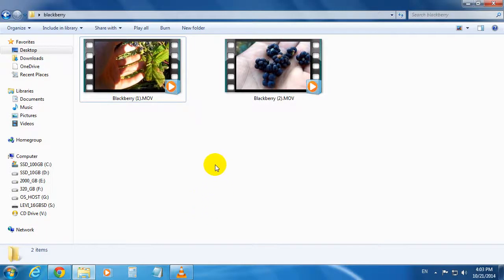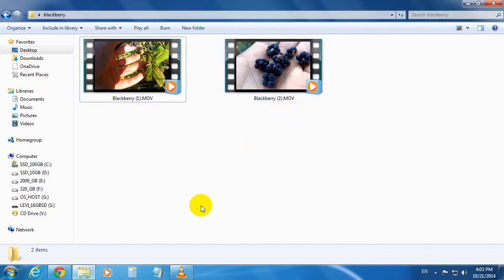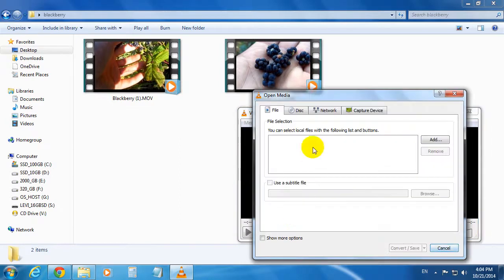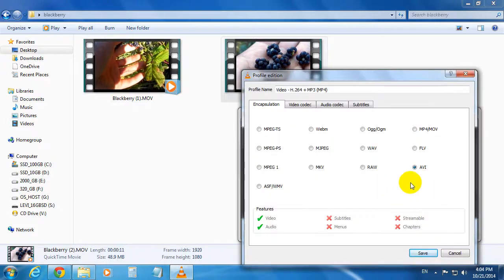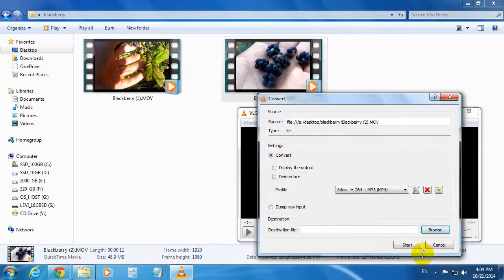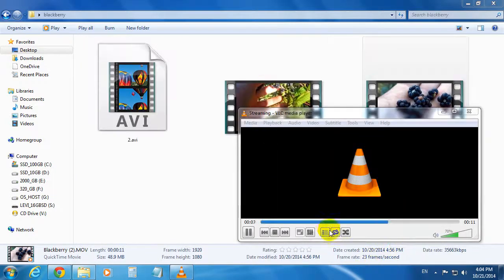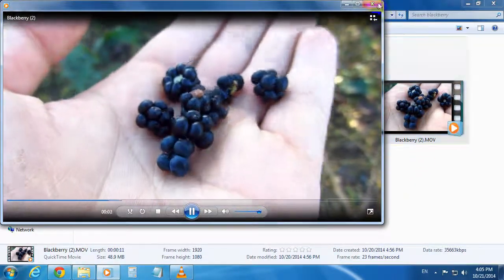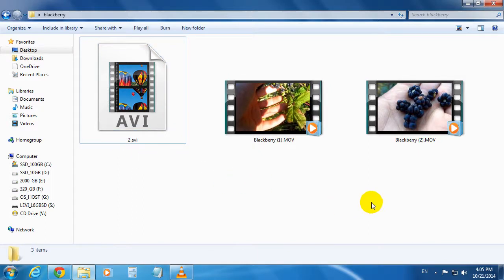Lossless MOV to AVI conversion (Change Container)